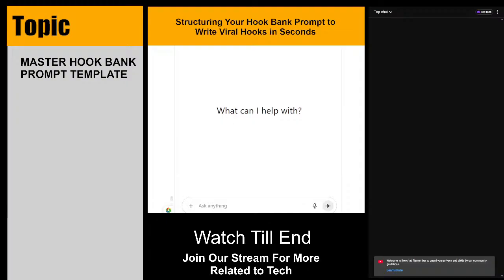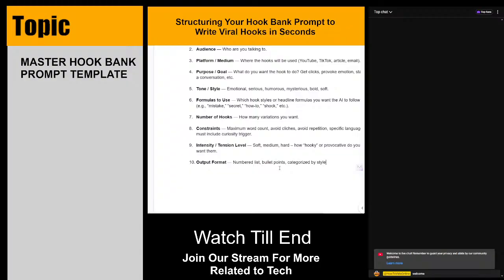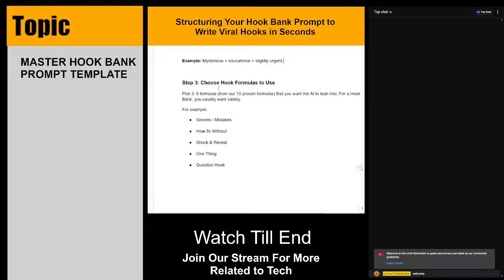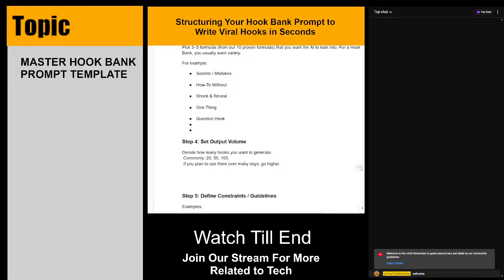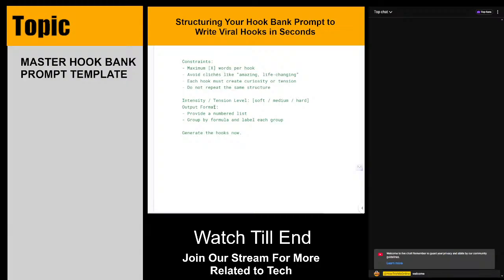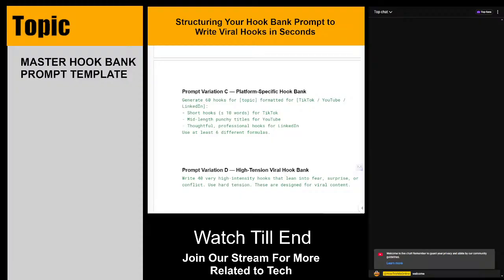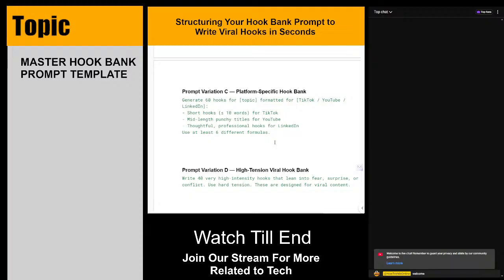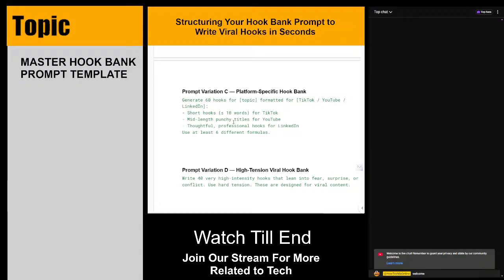Structuring Your Hook Bank Prompt to Write Viral Hooks in Seconds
Structuring your hook bank prompt is the key to creating a repeatable system that generates high-performing hooks for YouTube, Instagram, TikTok, blogs, and ads